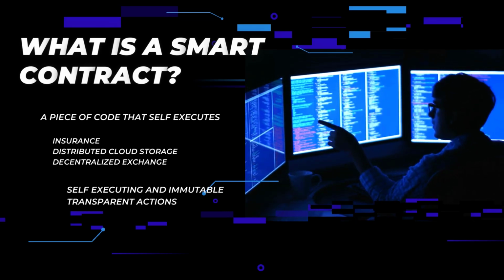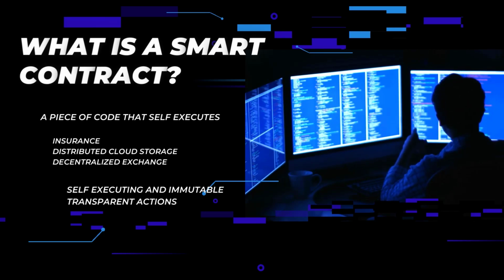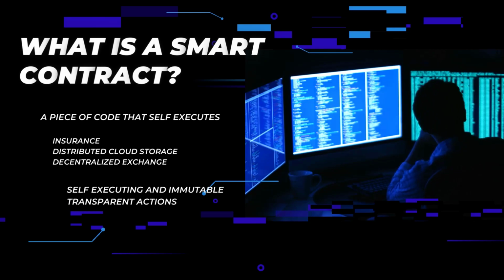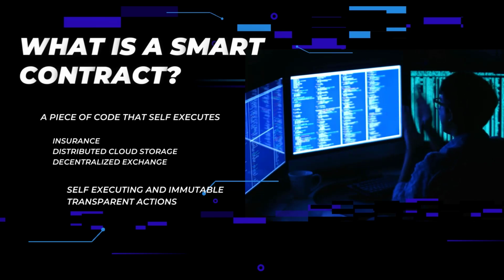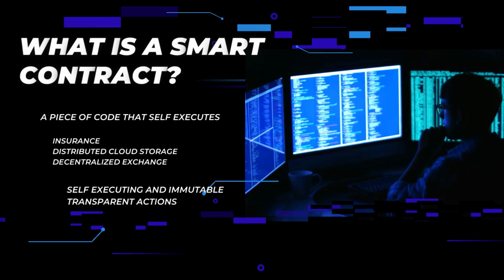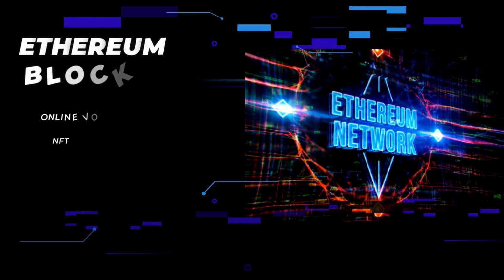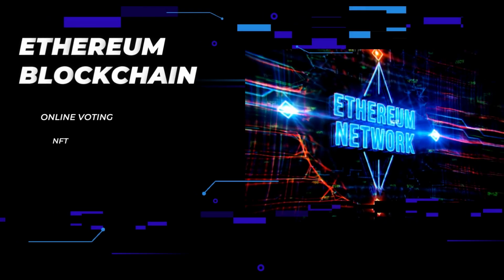Applications of Smart Contracts - Ethereum Blockchain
Learn applications of smart contracts.

- Ethereum blockchain
- ERC20 and ERC721 Differences
- Non-fungible Tokens
- Smart Contracts

What is a smart contract? - A Smart contract is a piece of code that self executed when given conditions are met.